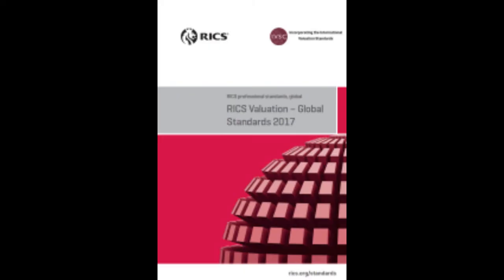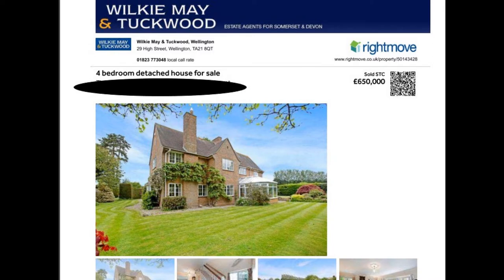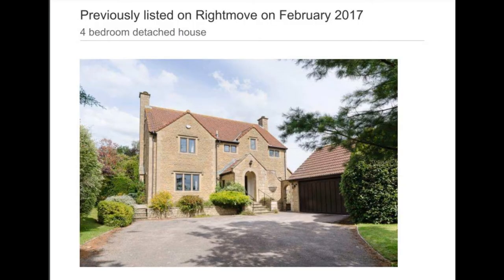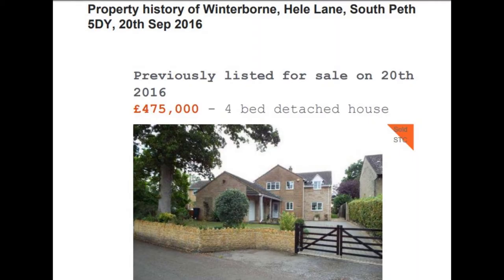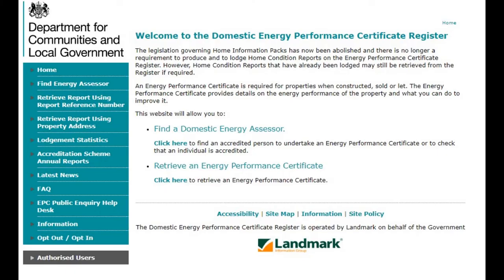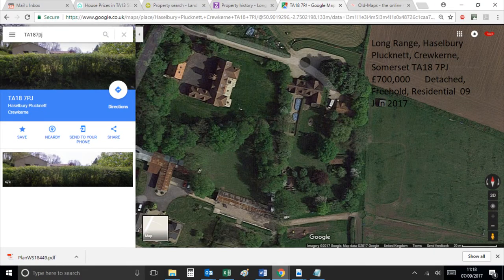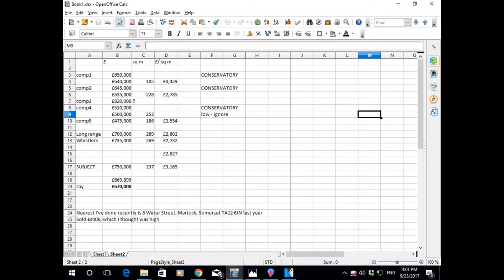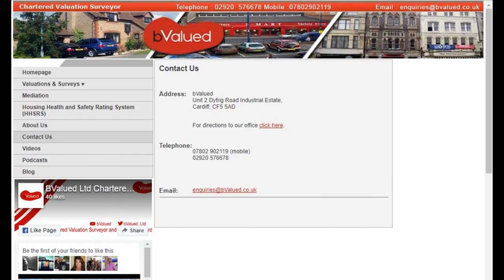Comparable Method of Valuation - Residential property